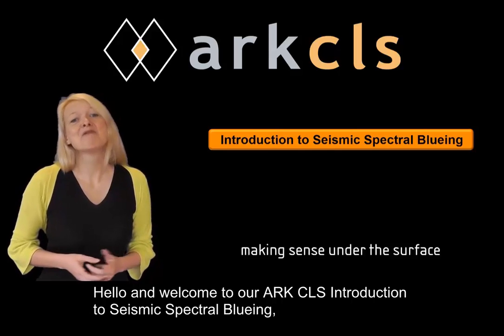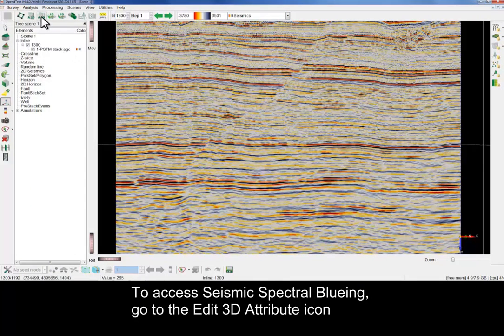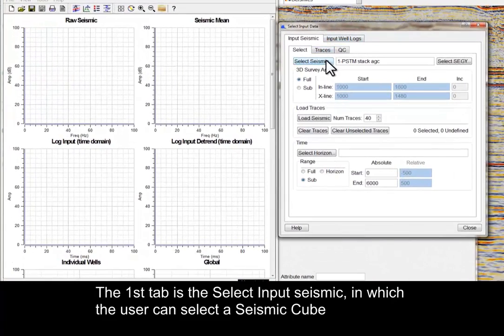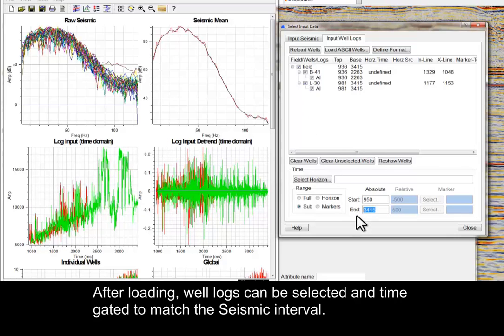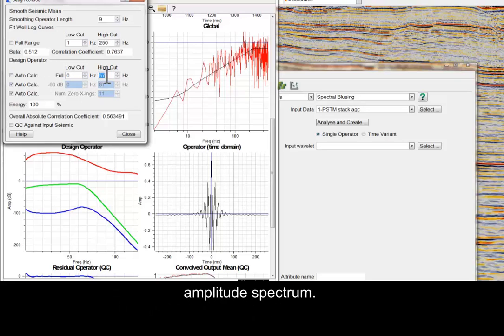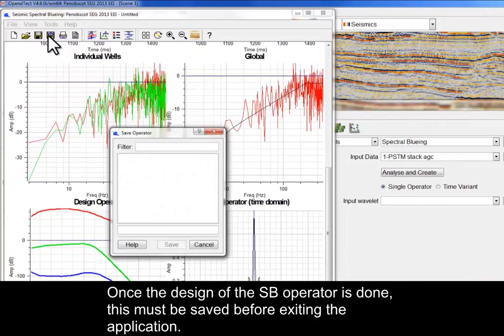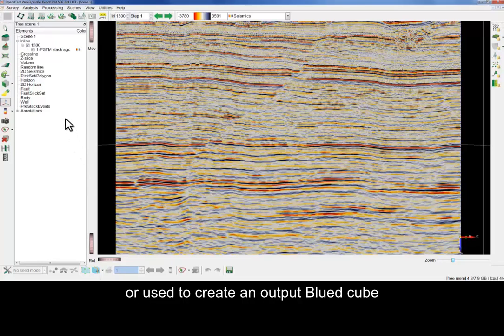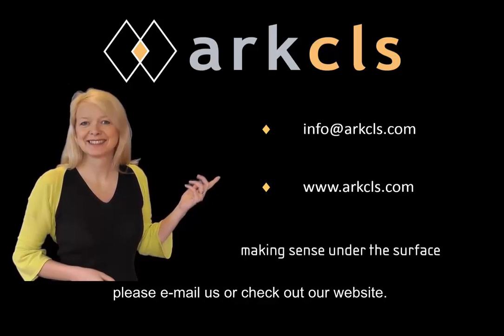Introduction to Seismic Spectral Blueing - OpendTect variant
ARK CLS Seismic Spectral Blueing (SSB) extends the amplitude spectrum and sharpens the output data without adding undesirable noise.  This Introduction briefly explains the benefits and demonstrates SSB using OpendTect.